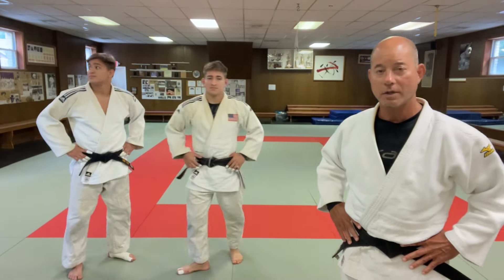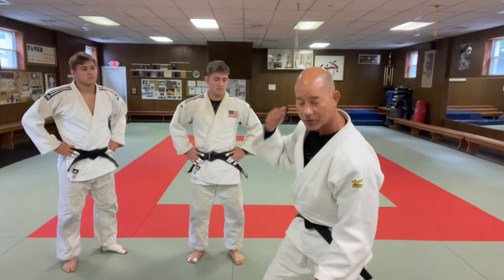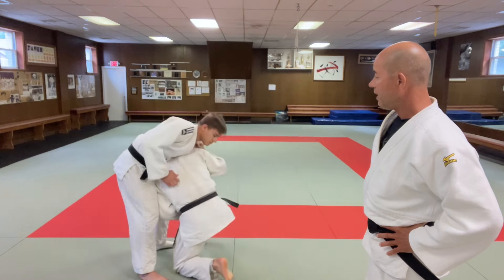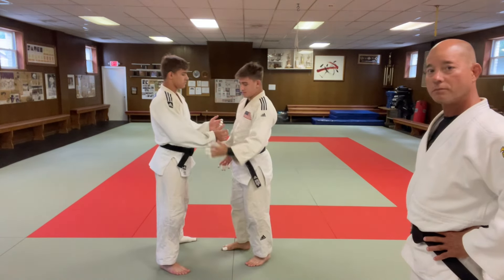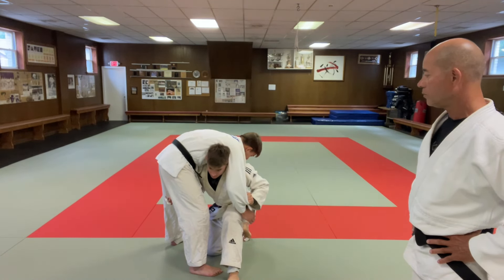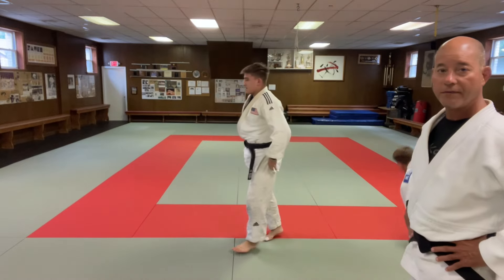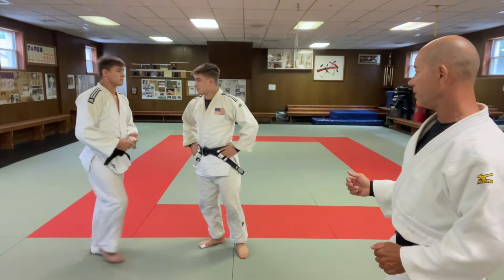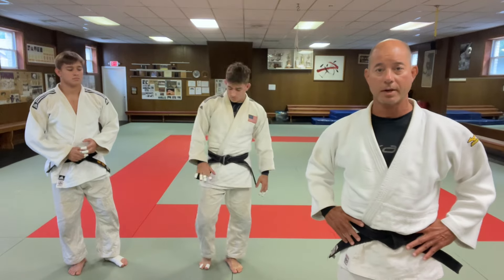Double sleeve Kata Garuma explained !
Judo Olympian at Cranford JKC showing how to execute a double sleeve Kata Garuma. Go here to see our website; and follow us on @cranford_jkc